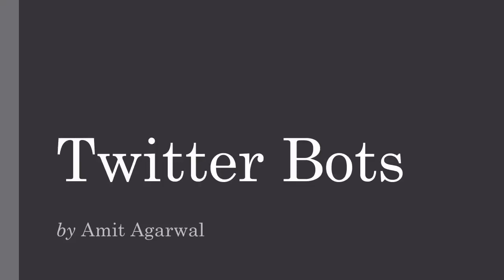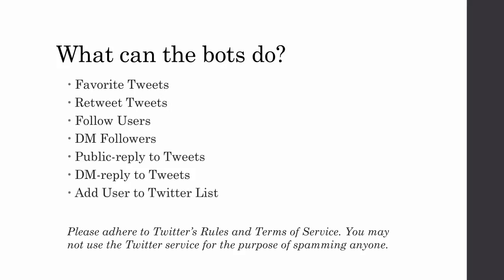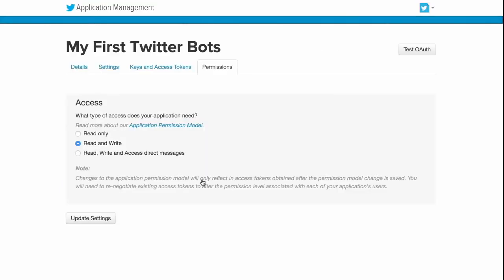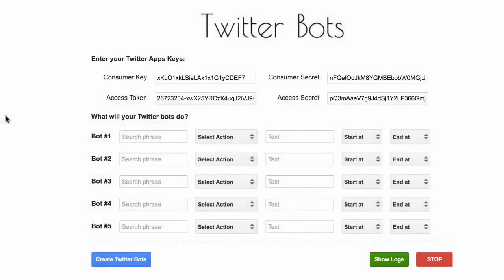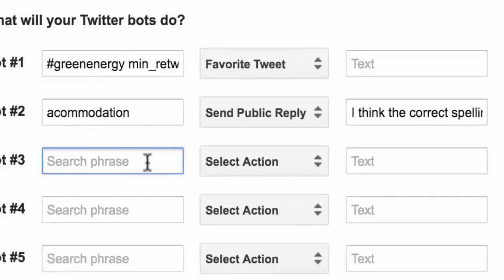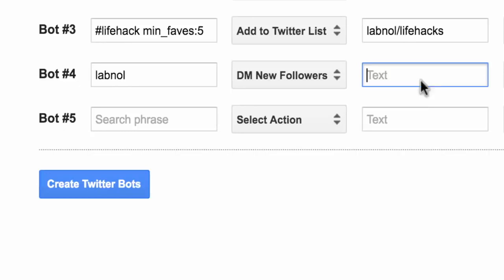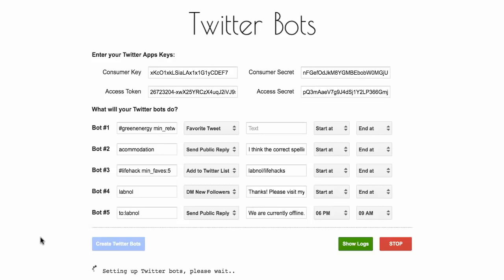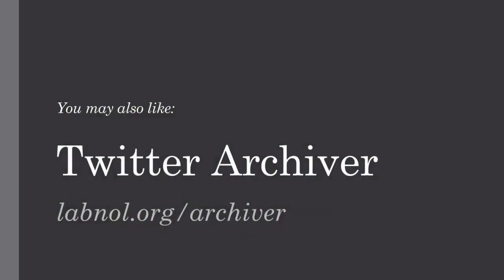get a twitter bot to gain followers on your behalf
get a twitter bot to gain followers on your behalf for real I found an easy bot recently called somiibo Look into it!